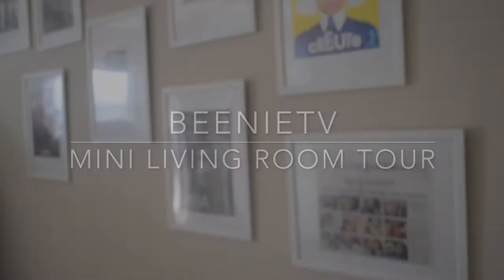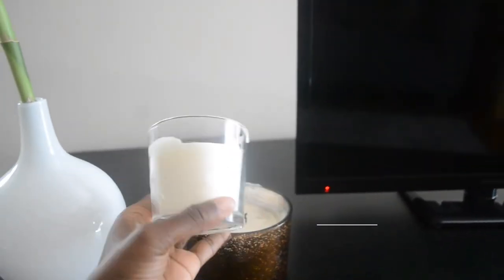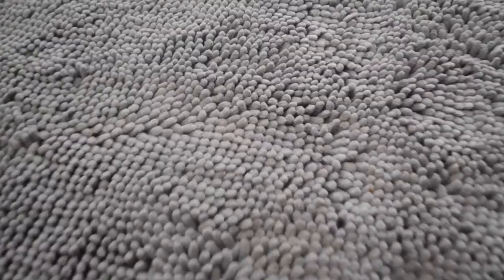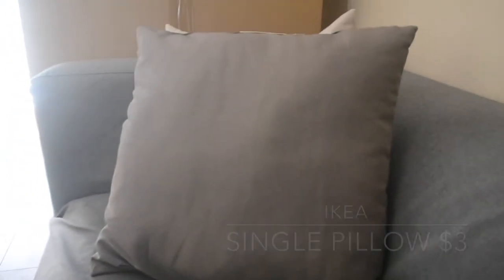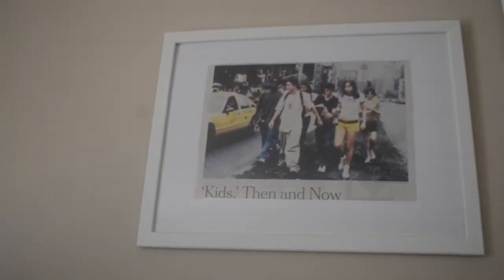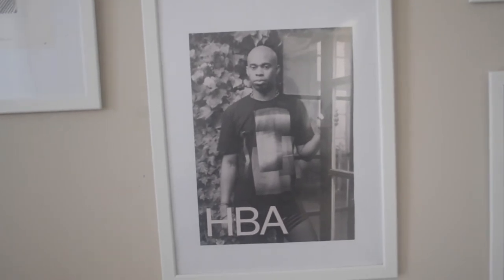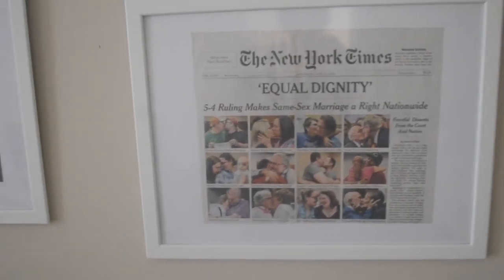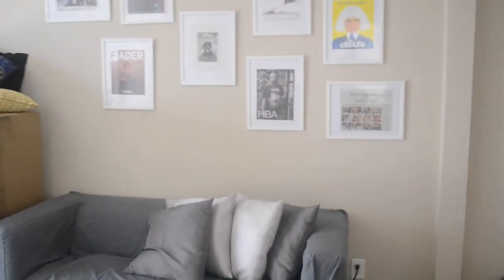MINI LIVING ROOM TOUR // IKEA HAUL // ROSS HAUL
My living space is so important to me. Like in my bedroom tour it has to feel safe and like a peaceful + comfortable space. I recently went on a scavenger hunt to reflect this in my living room. I hope you guys enjoy and remember my channel is NOT about perfection but about reality...what ya see is what ya get!